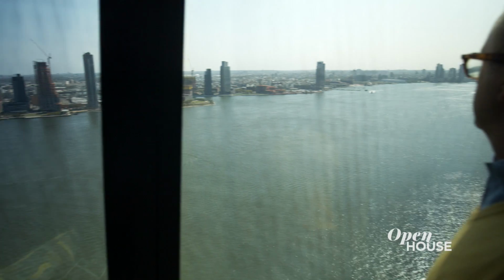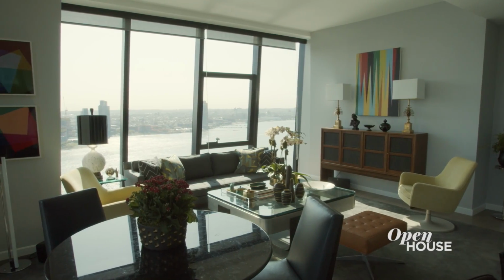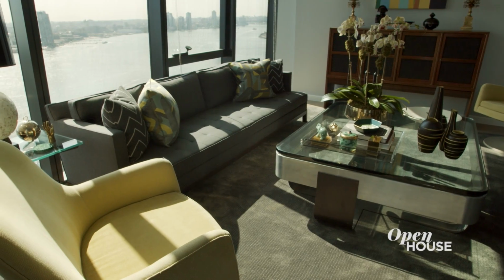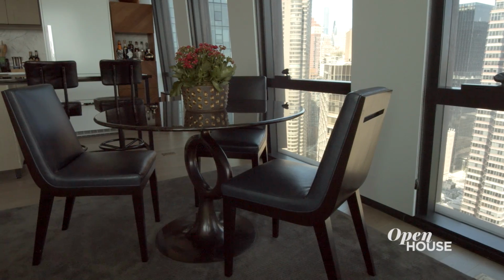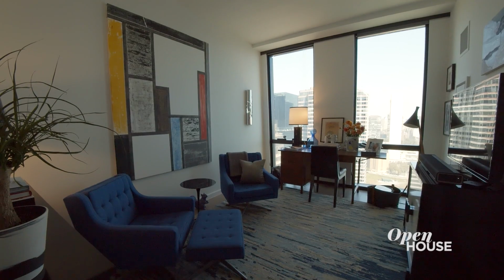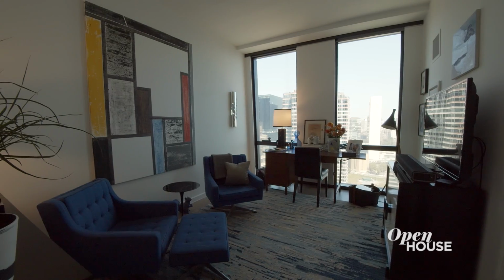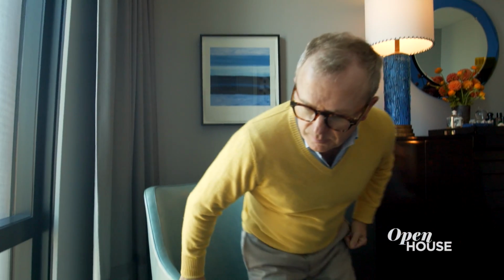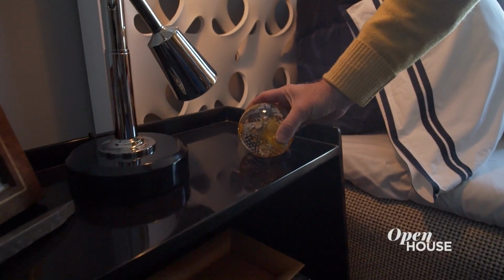Designer Scott Sander's Vintage Yet Contemporary Turtle Bay Home | Open House TV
We're visiting an apartment in New York's Turtle Bay neighborhood with owner and designer Scott Sanders. Scott wanted his home to have a relaxed yet curated vibe throughout that reflects him and his husbands at every turn.